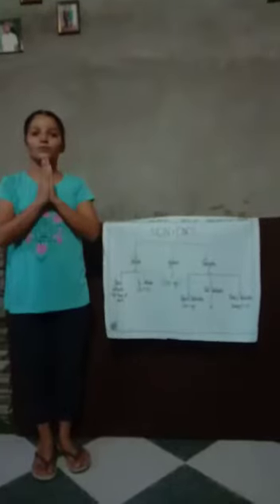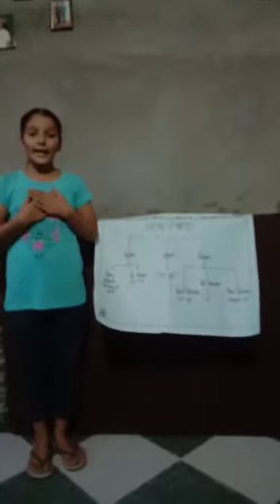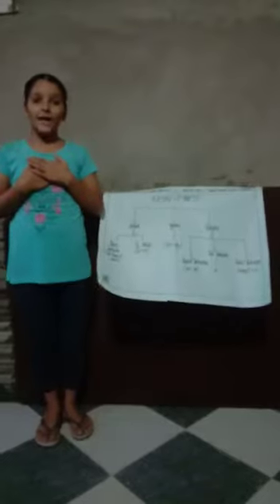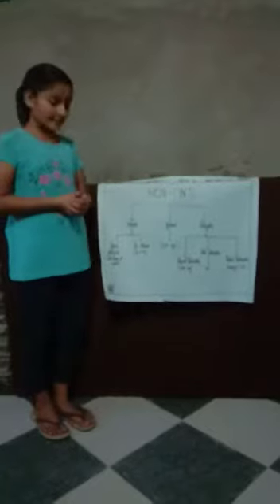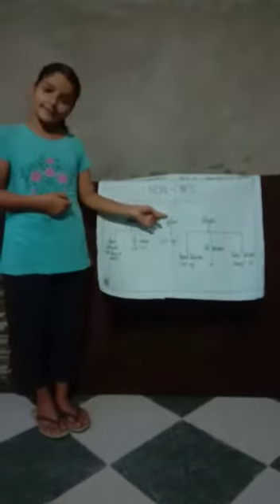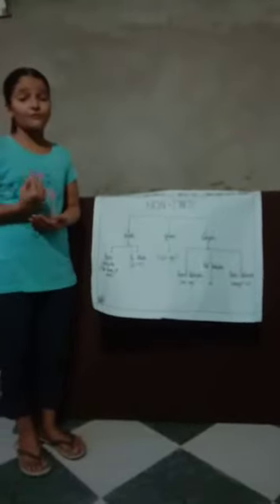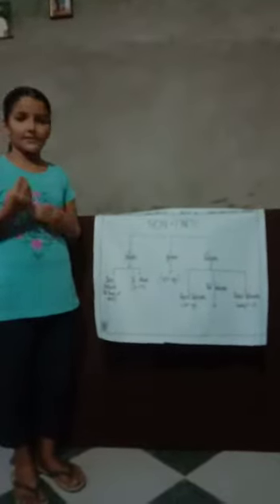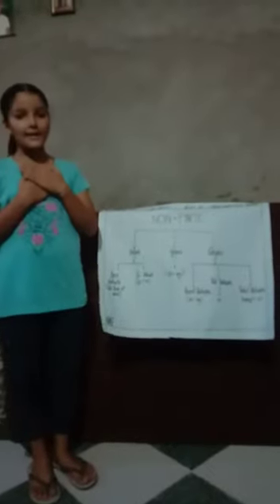Parneet kaur GMS kulheri class 8th EBC Video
Video from Rupinder Kaur